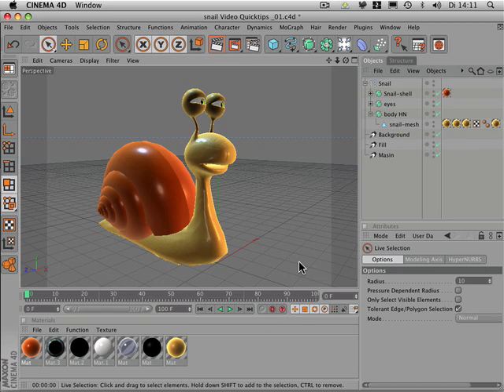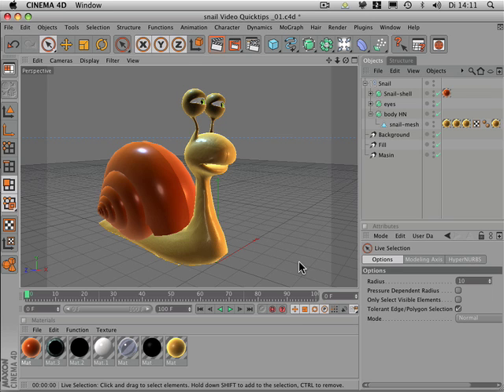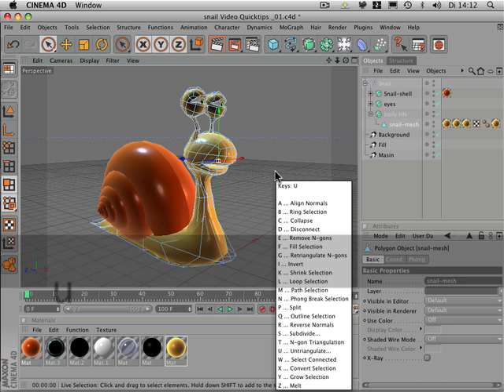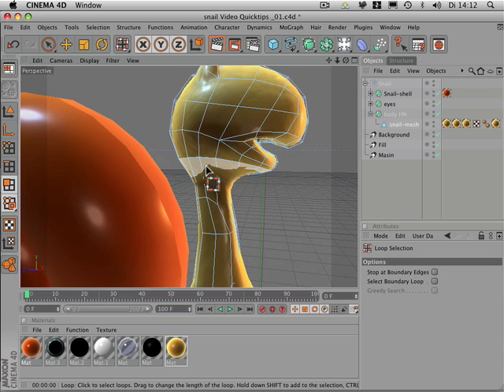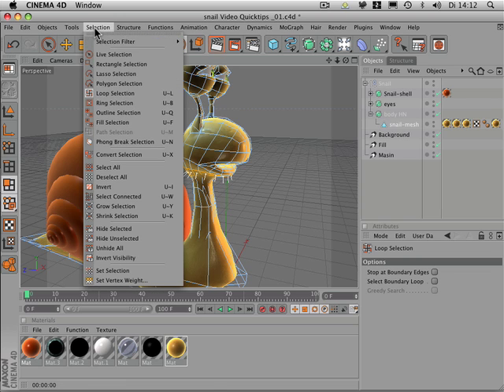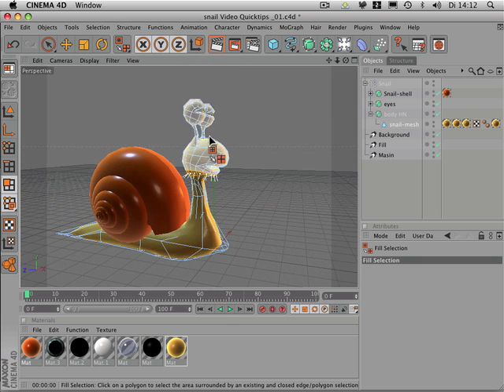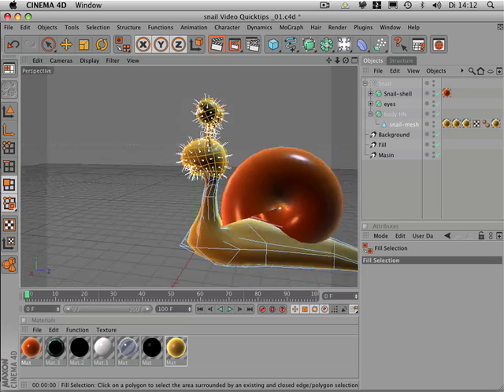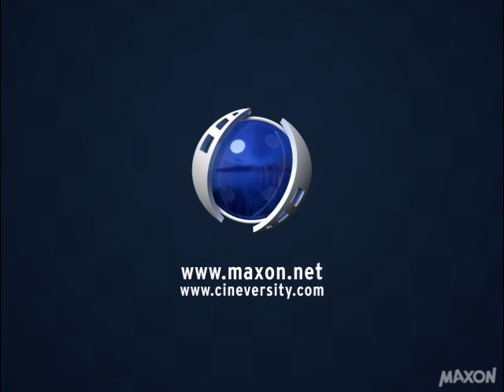Tip - 24: FillSelection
The 'Fill Selection' command gives you a great way to select a chunk of polygons in Cinema 4D very quickly.